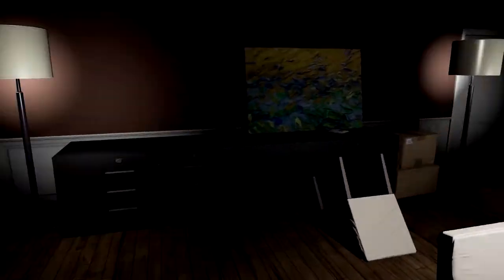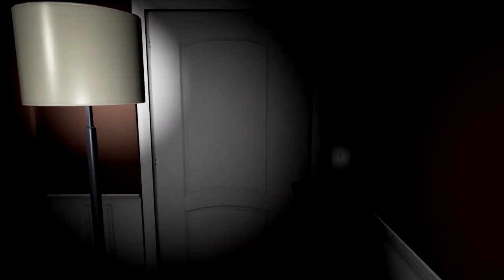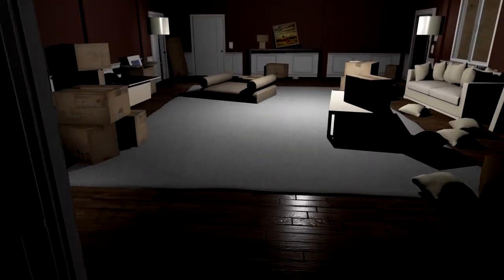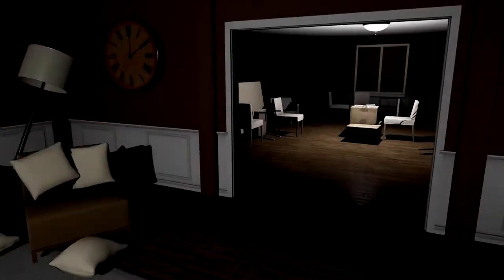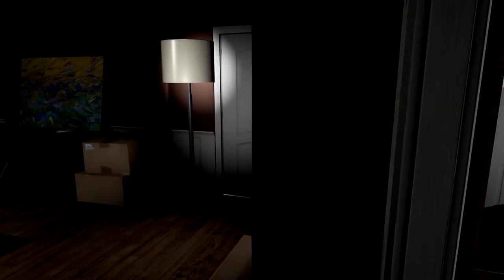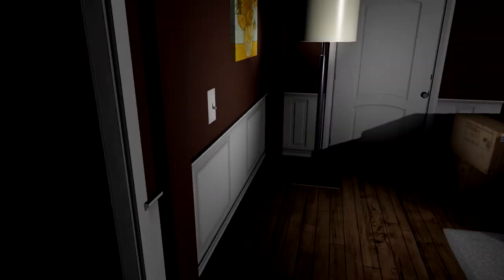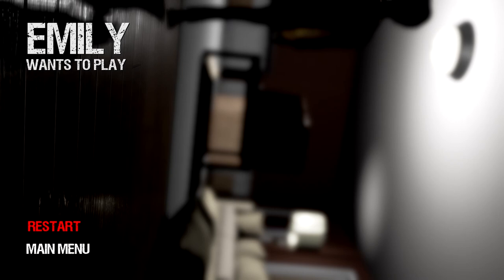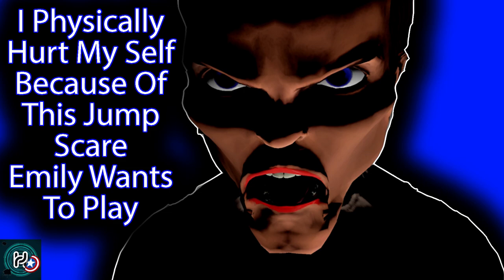I Physically Hurt My self Because Of This Jump Scare Emily Wants To Play